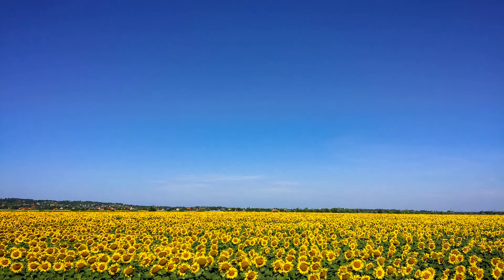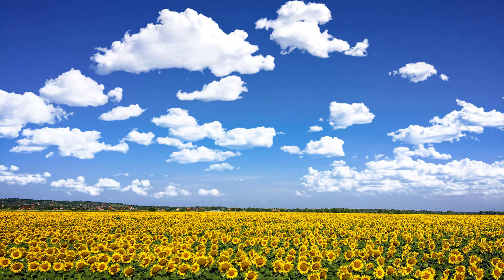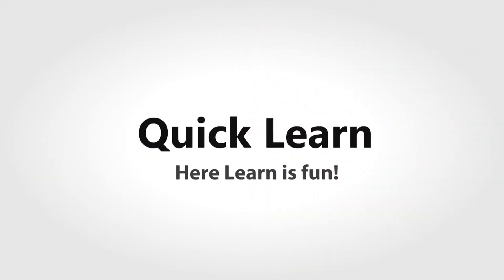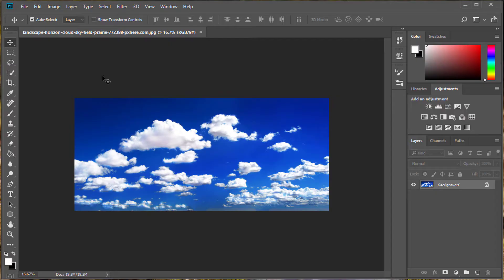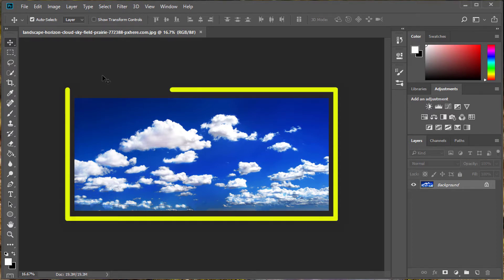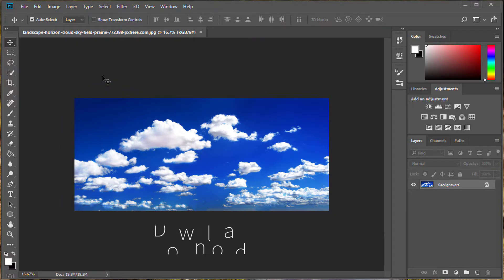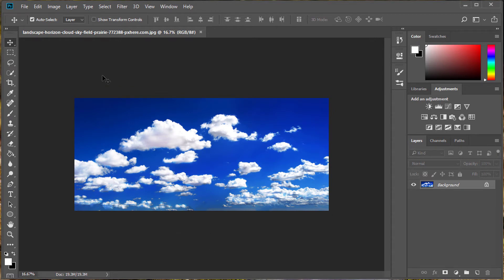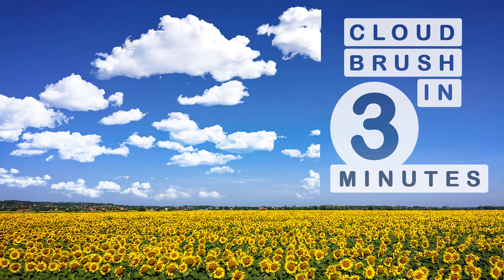Cloud Brush in Photoshop (Quick Cloud Effect)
This time we’ll show you how to make Cloud Brush in Photoshop. Cloud Effect is awesome. And it is really easy to add clouds using cloud brush. Photoshop brushes are very useful & it is simple to make cloud effect with this. So, here is your photoshop cloud effect tutorial. For this cloud brush, you need to have an image which contains only clouds & sky. You can use any image or this image if you want.

And the great thing about this photoshop tutorial is that you can save the cloud brush & use it for your future photos to add clouds to sky!
Photoshop brushes can do magic for you! Enjoy this photoshop tutorial by quick learn.

Be with us & have fun with your photographs! Thank you.